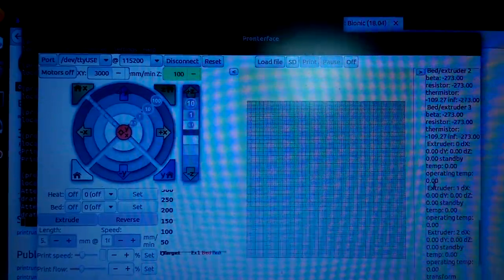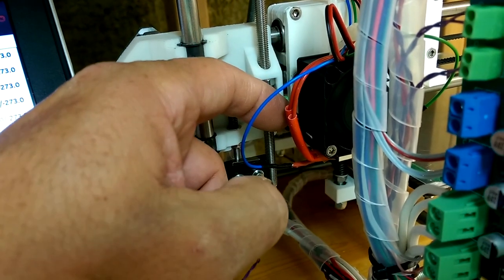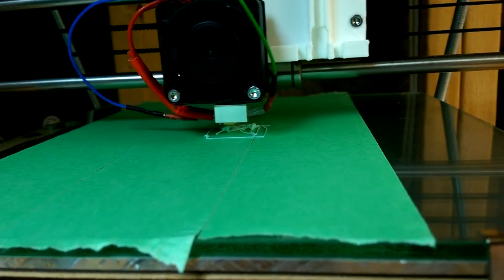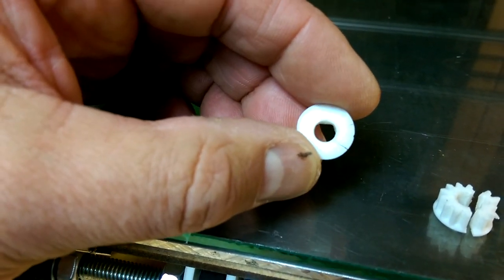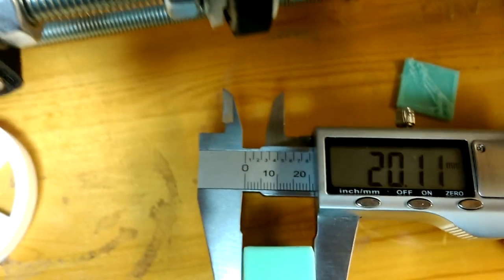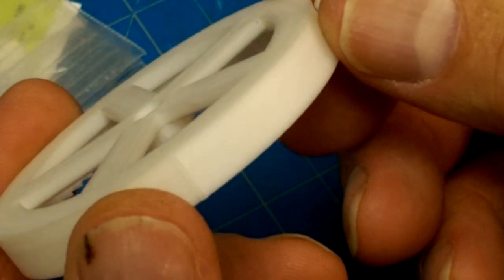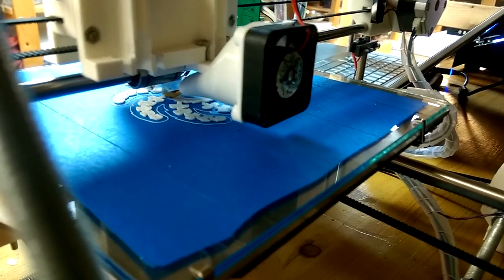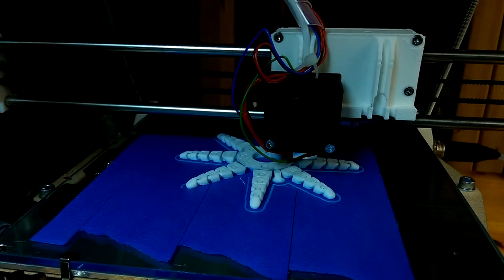RepRapPro Mendel: It Prints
Finish off the build of the RepRapPro Mendel.  At least with one extruder.  To Do: make it print multi color.